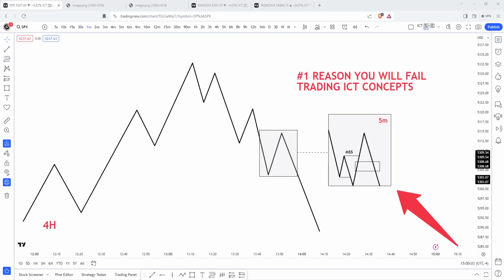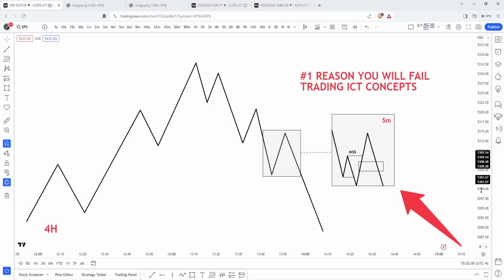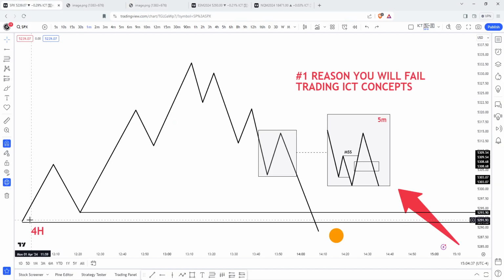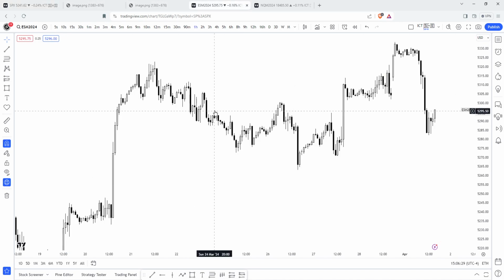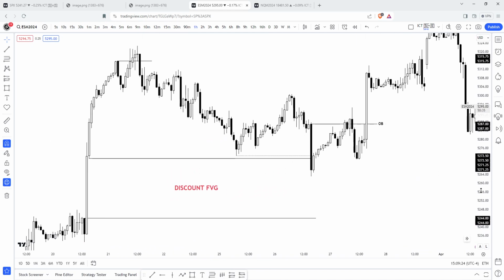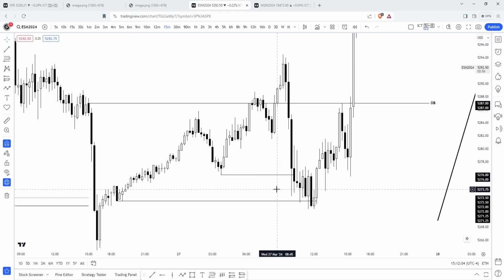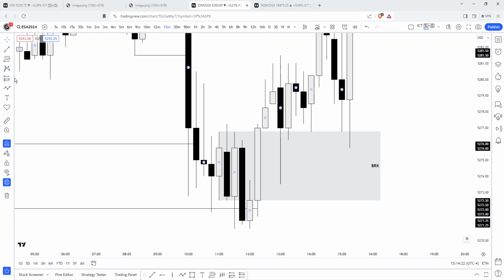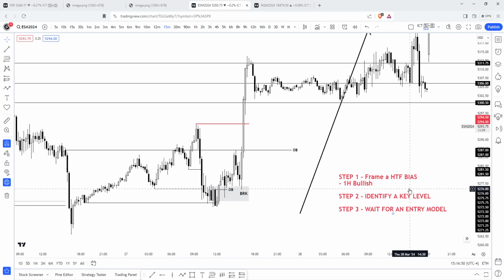Why 99% of ICT Traders Will Fail...